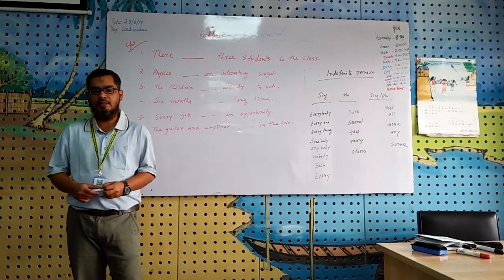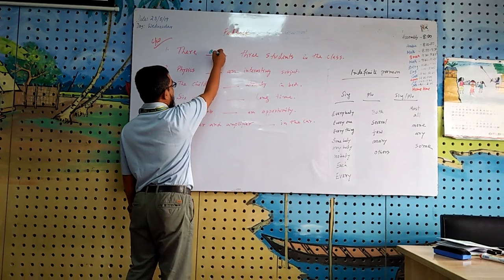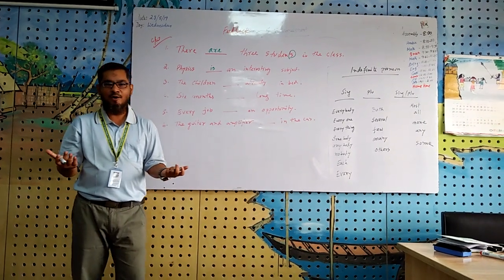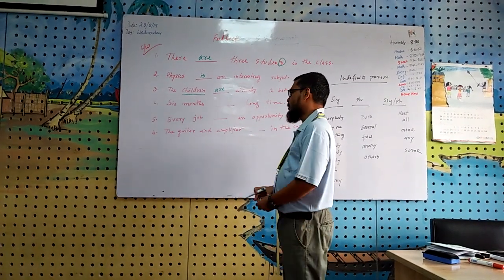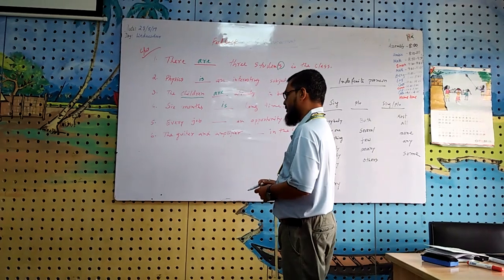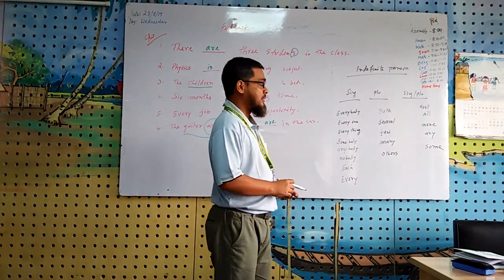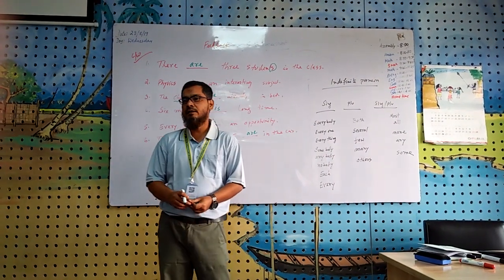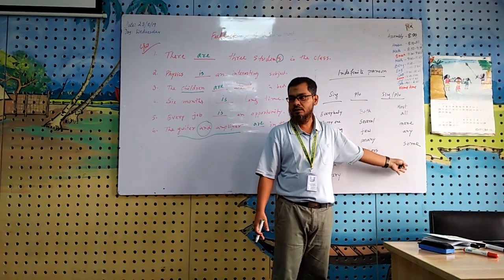Subject verb agreement and Indefinite pronouns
The practice of subject-verb agreement and also indefinite pronouns as subjects